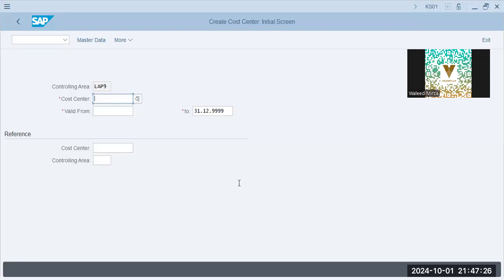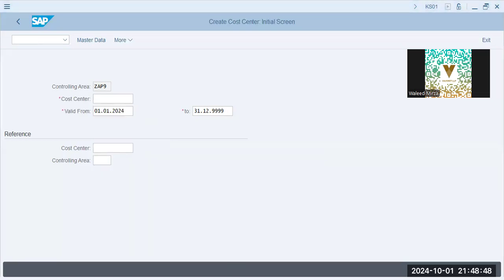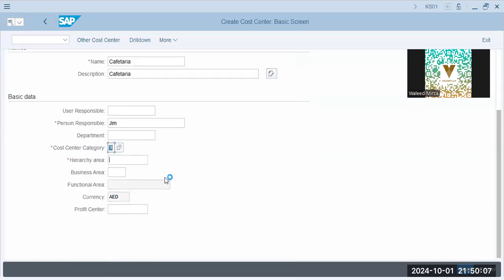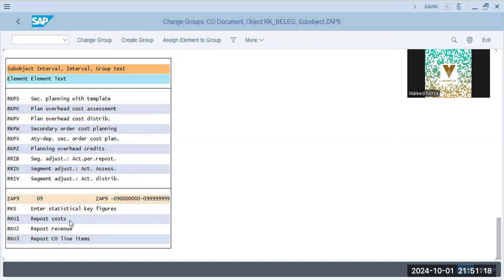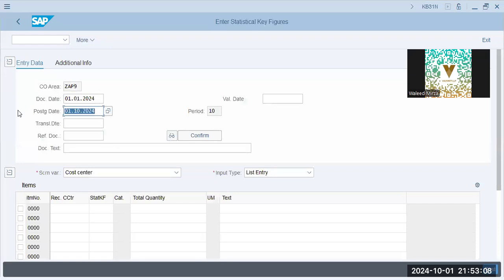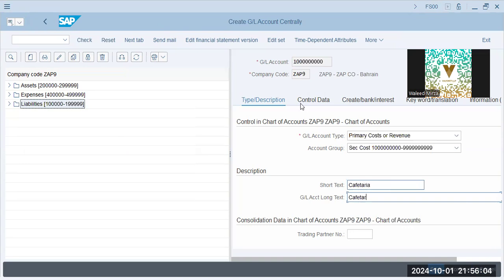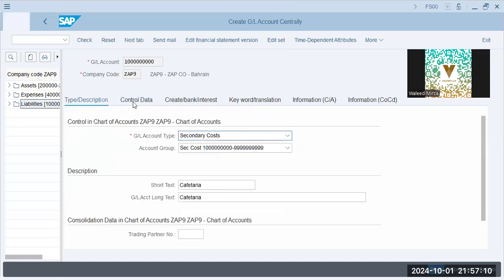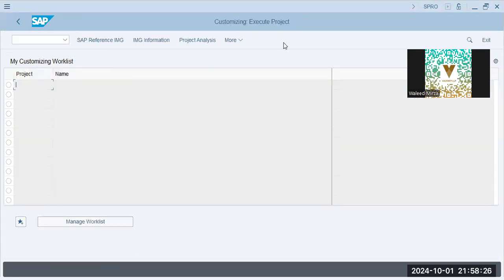SAP FICO: Cost Center & Statistical Key Figure Creation with KB31N Loading | VAUSNET Tutorial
In this VAUSNET tutorial, we explore the process of creating common cost centers and statistical key figures (SKF) in SAP FICO. Learn how to use transaction code KB31N for loading SKF entries against cost centers, a vital step in accurate cost management and reporting. Perfect for SAP FICO professionals looking to enhance their skills in cost accounting and management reporting.